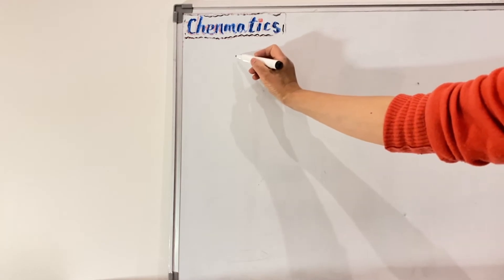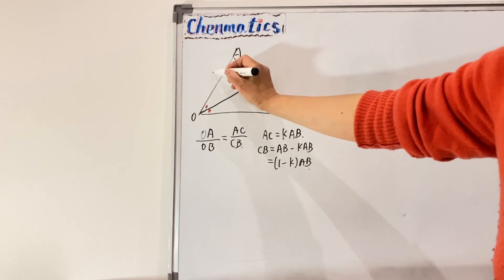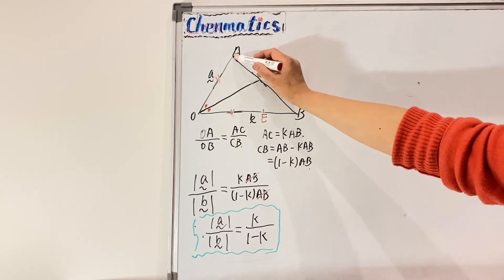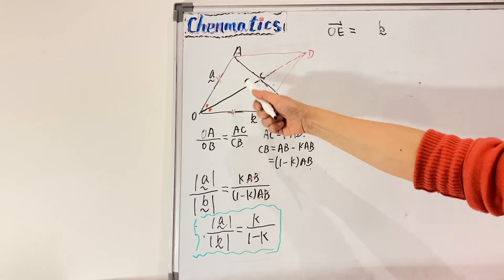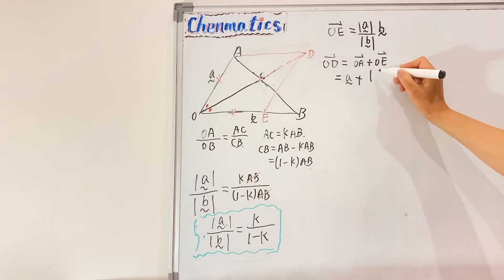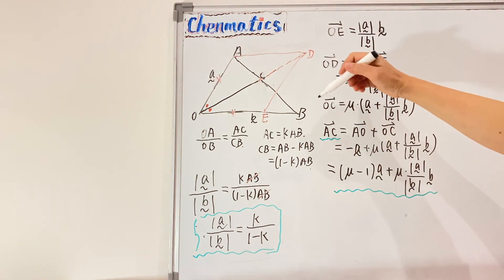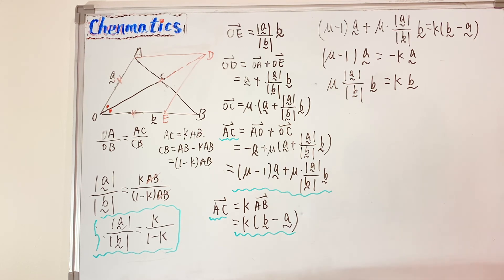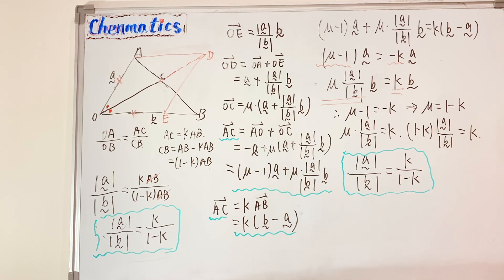Hard Vectors Proof - Angle Bisector Theorem (HSC Extension 1 Mathematics from new syllabus)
Normally proved with the Sine Rule, the Angle Bisector Theorem can be tricky to prove with vectors. Here's how, using HSC level maths. Note: the dot product is not required!

0:00 Question
0:45 Let AC = k•AB
2:25 New RTP - Construct Rhombus
4:06 Find new vectors
5:48 Let OC = u•(OA + OB)
6:30 Gather 2 expressions for AC
8:02 Equate AC
8:35 Equate components
10:34 Like, comment and subscribe!